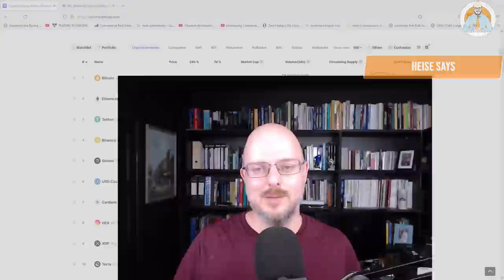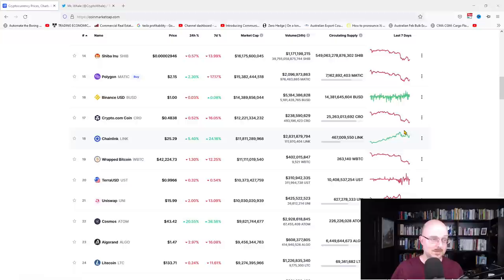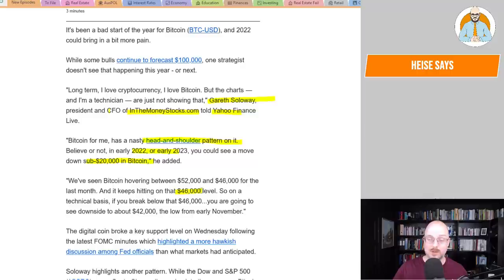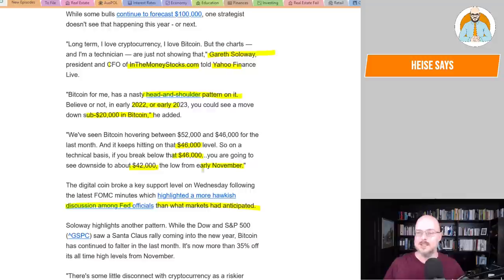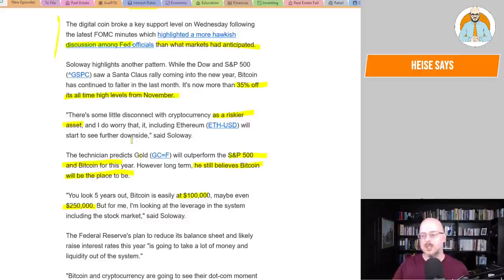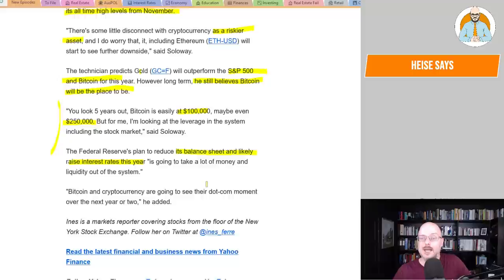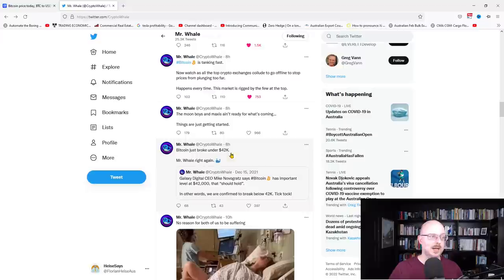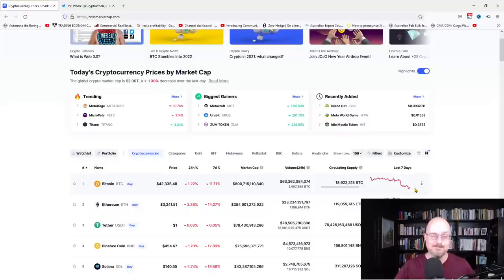Bitcoin's Dot Com Moment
Are we on the verge of Bitcoin's dot com moment?

📈 Invest in US Stocks and ETFs on Stake. Join today and we can both get a free stock.

🎙My Kit
Drawing Screen XP-PEN

Why Buildings Stand Up
Why Buildings Fall Down Why Structures Fail
Great Streets
A Pattern Language

Heise Architecture
Our Architectural Practice.